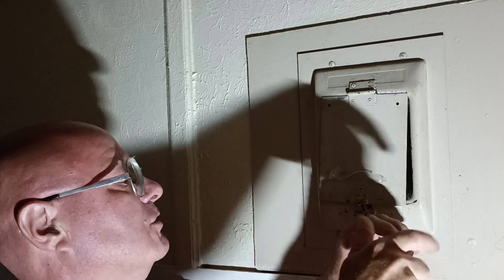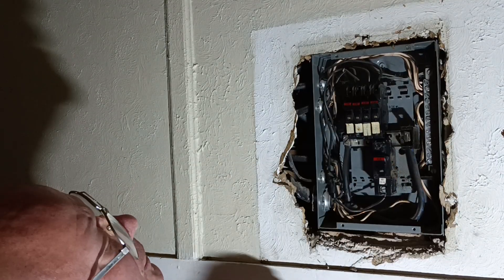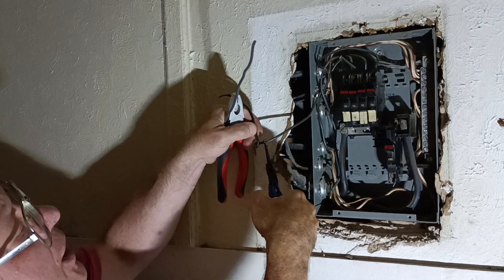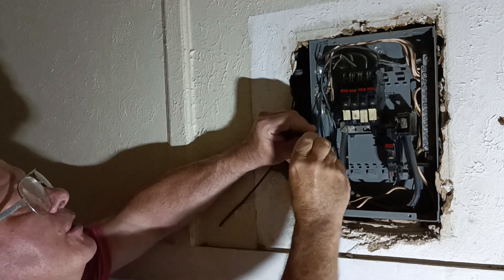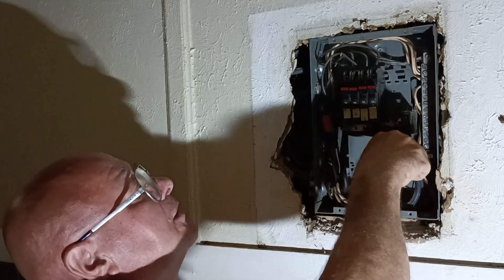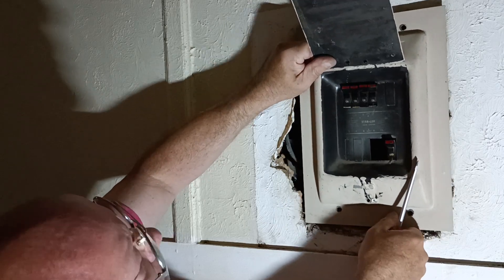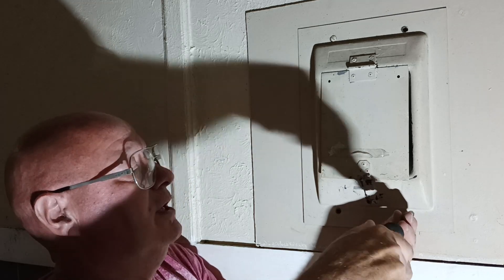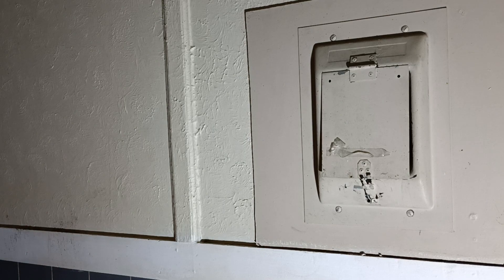how to swap a federal Pacific stab lock breaker for proper amperage/fix unsafe splice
how to swap a Federal Pacific stab-lok breaker for the proper amperage for the wire that's in the wall and fix improperly made splice to a properly made splice consult codes before doing electrical work